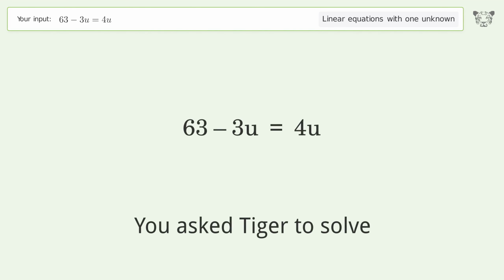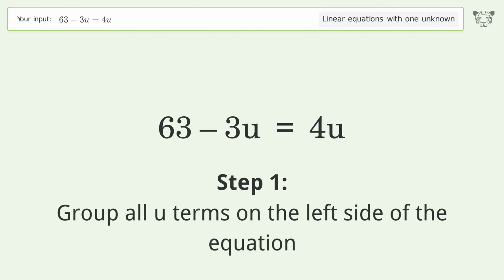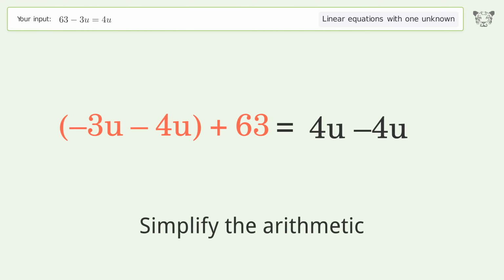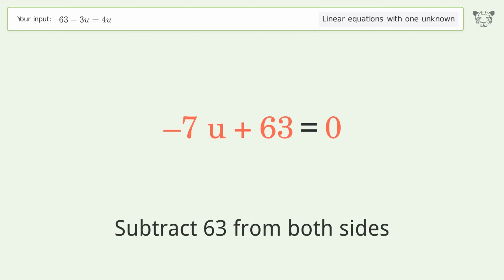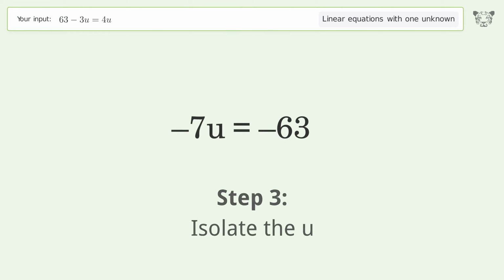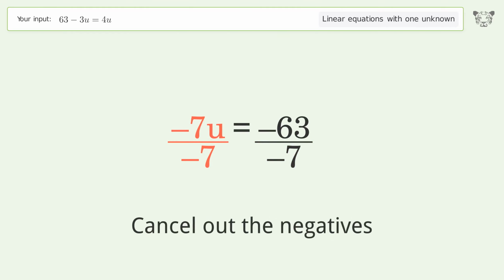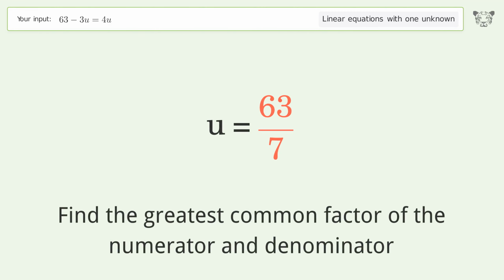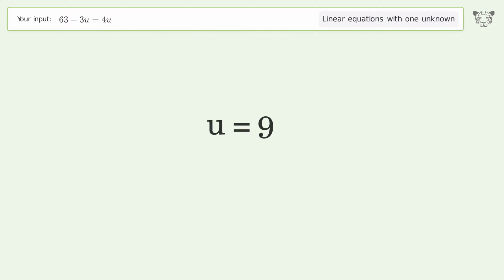Solve 63-3u=4u: Linear Equation Video Solution | Tiger Algebra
Struggling with 63-3u=4u? Watch our step-by-step video on Tiger Algebra to master this linear equation effortlessly.